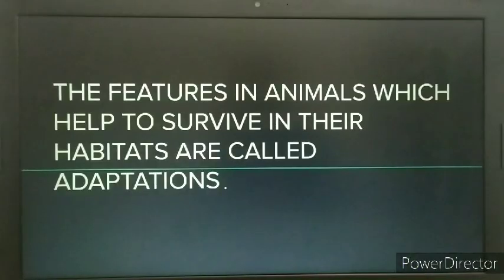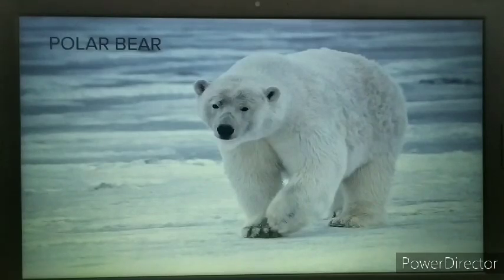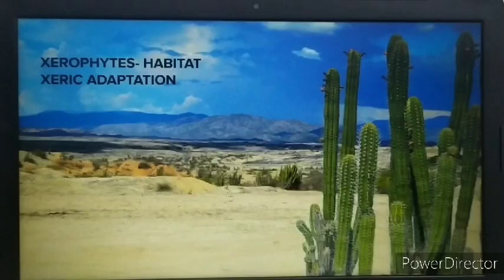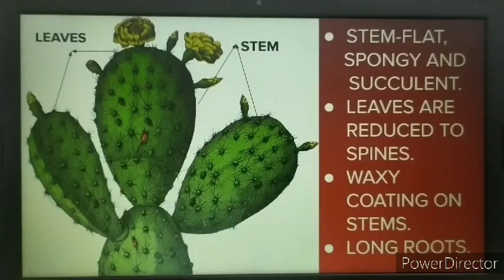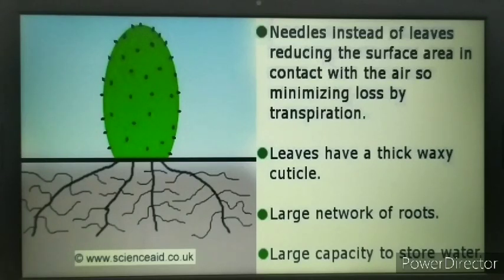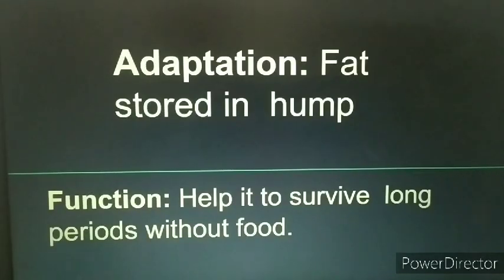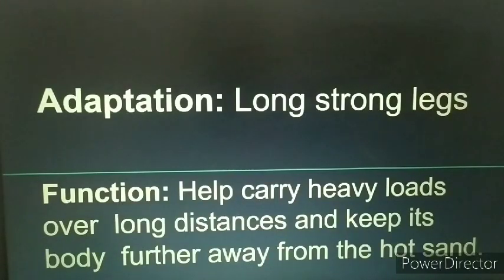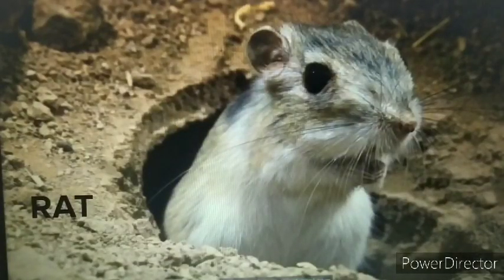Class 6 BIOLOGY (22.5.2020)